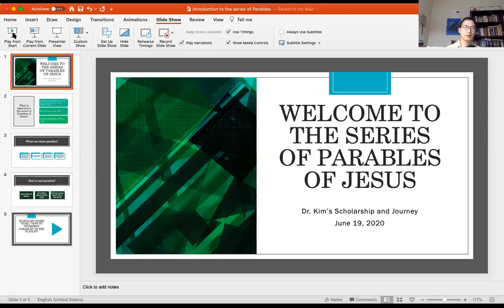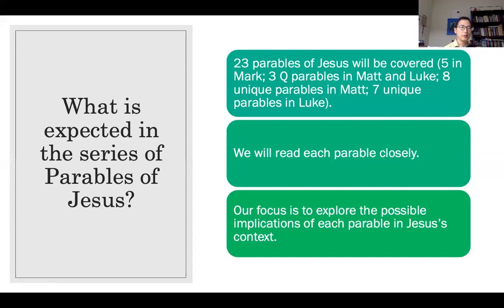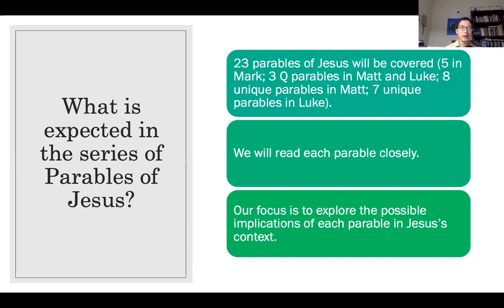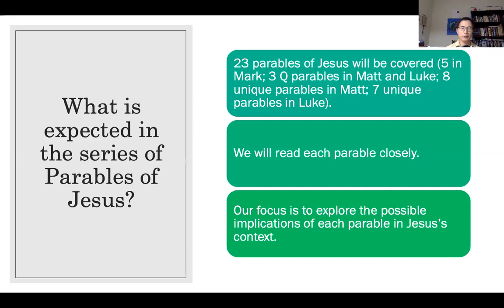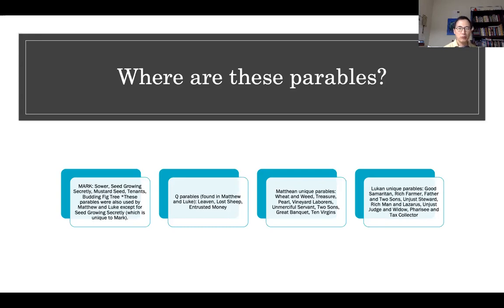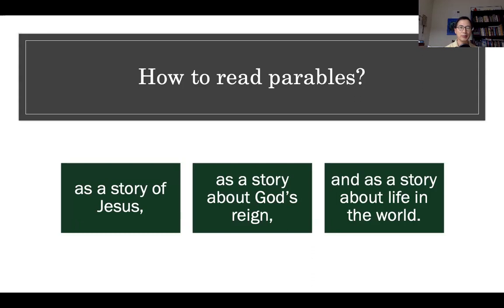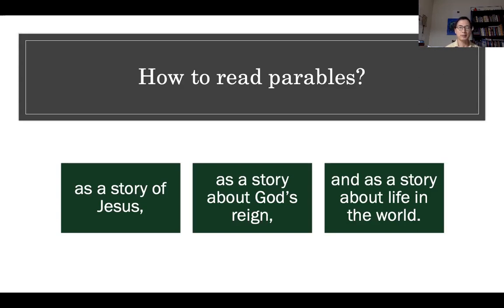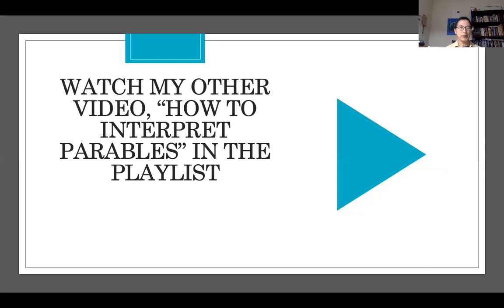Introduction to the series of the Parables of Jesus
YungSukKim In this introduction video, I briefly talk about what to expect from this new series of the Parables of Jesus, in which 23 videos/parables will be included.